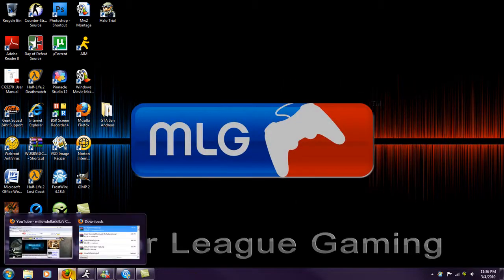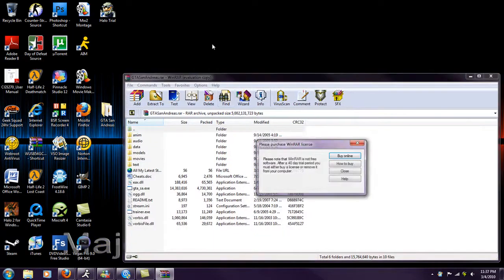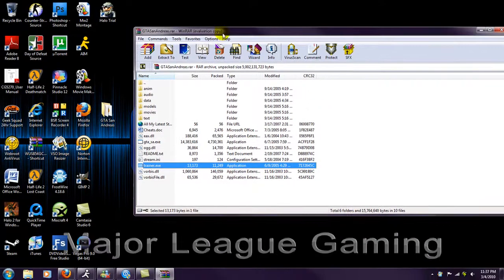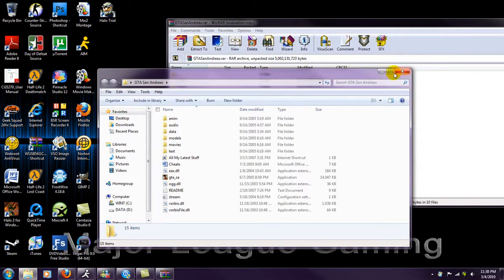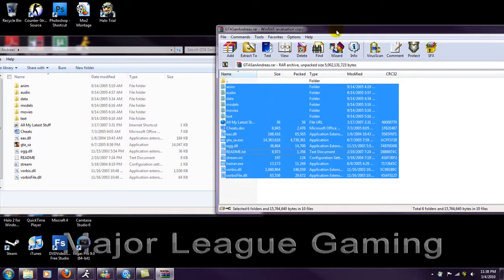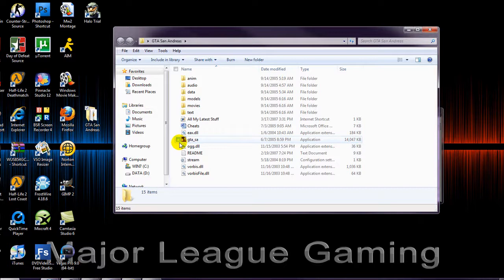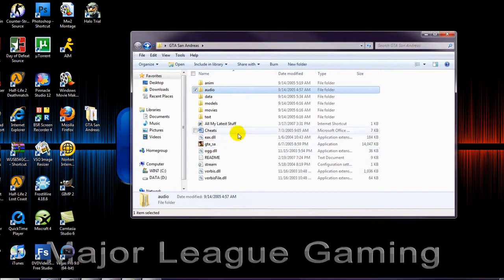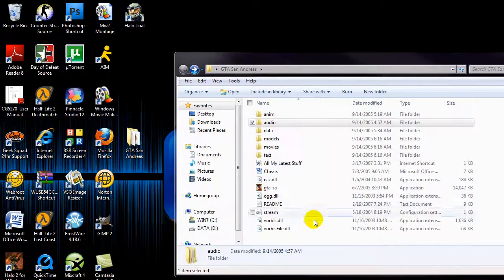How to Get GTA San Andreas For FREE on PC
This is how to get Gta San Andreas for free with no torrents or anything.

Sorry about the no audio in cut scenes and no multiplayer :(